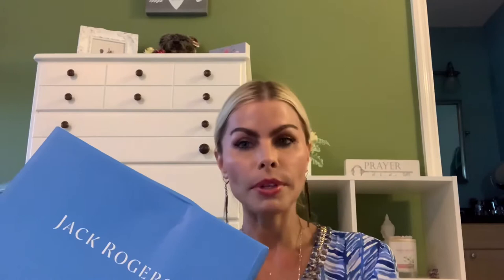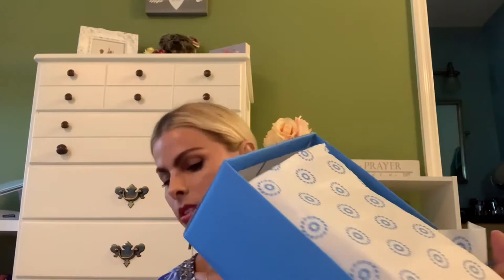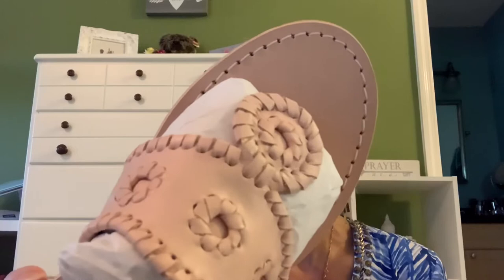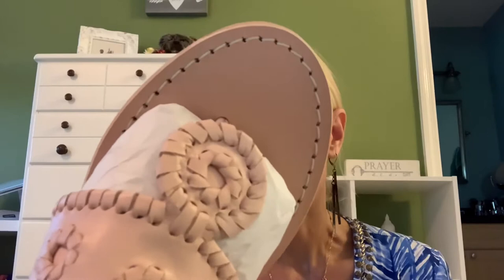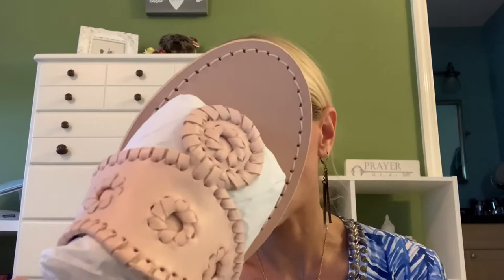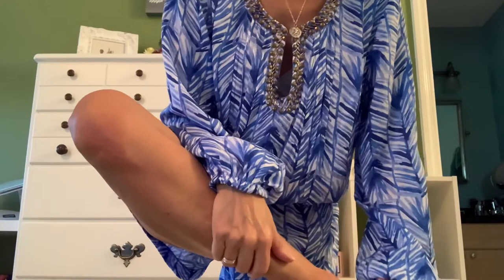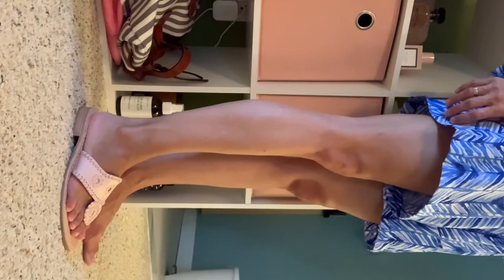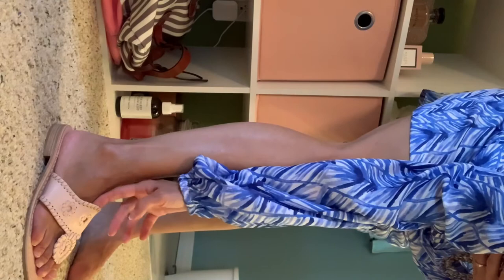💗JACK ROGERS UNBOXING AND REVIEW IN THE NEW BLUSH COLOR (SMALL FLAT FEET)💗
Link to the updated review for the pair I received This is an unboxing and review of the new Jack Rogers flat sandal in the new blush color. I am a mature, petite women who has shallow arches. I also do a very quick comparison between another Jack Rogers sandal and the Palm Beach Sandal.